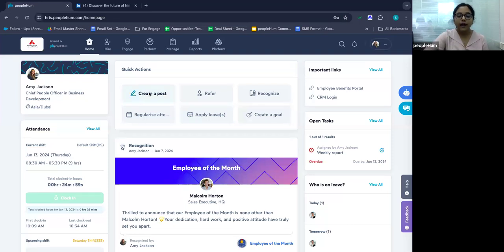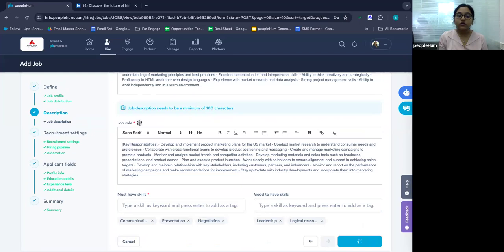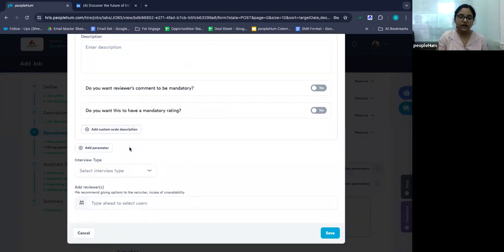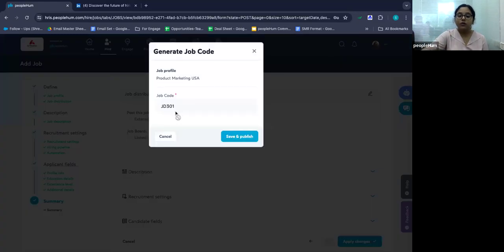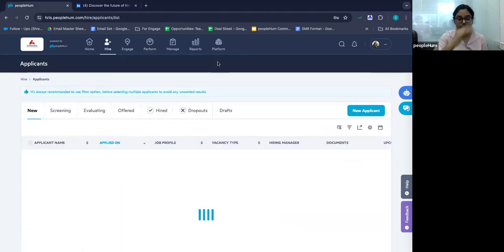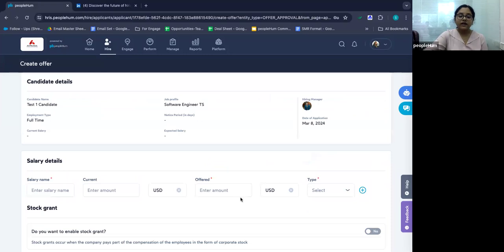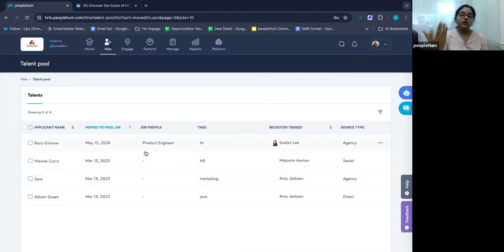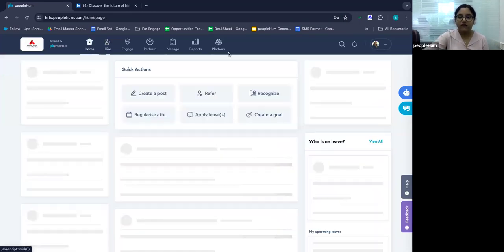Discover the future of hiring with peopleHum's recruitment system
The 2019 GLOBAL CODIE Award Winning HCM PLATFORM OF THE YEAR. Hire, Assess, Engage, HRIS, AI, automation - integrated. Available free for 3 months.

Webinar: Discover the future of hiring with peopleHum's recruitment system